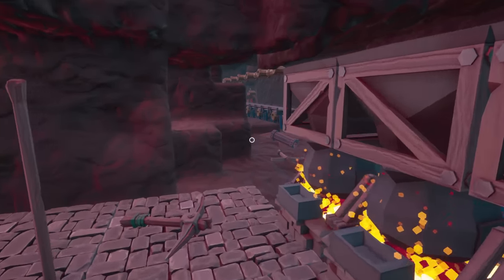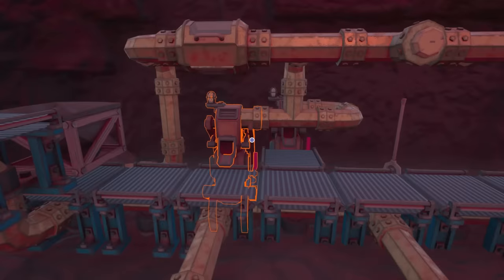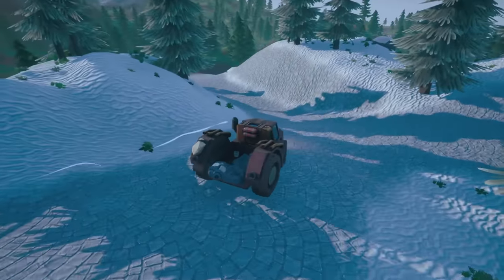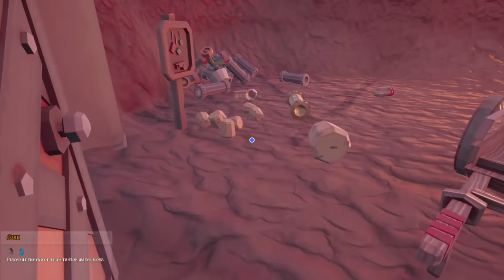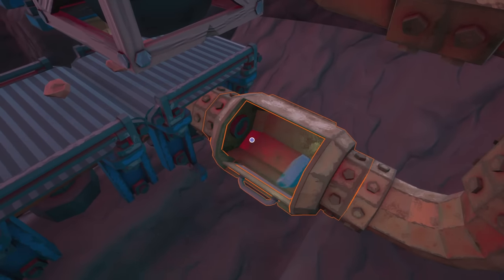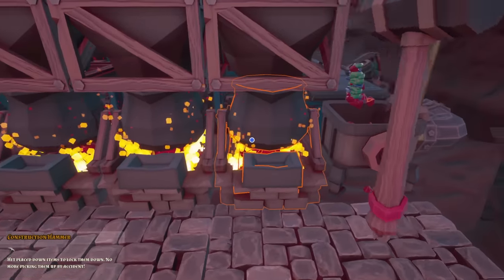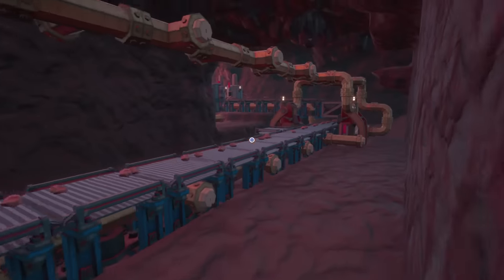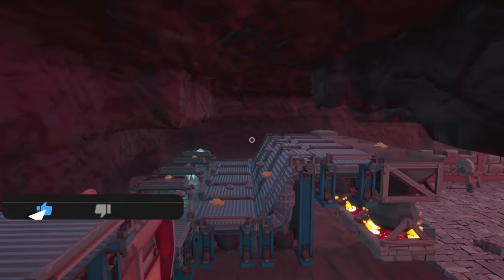Good Bye Iron Pipe Hello CLOUTIUM PIPES ! Hydroneer 2.0 [E15]